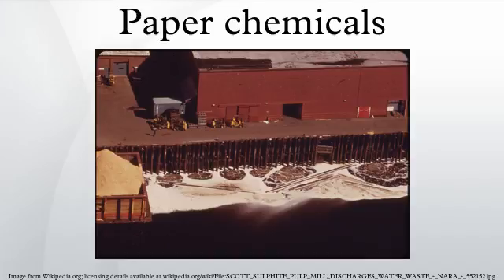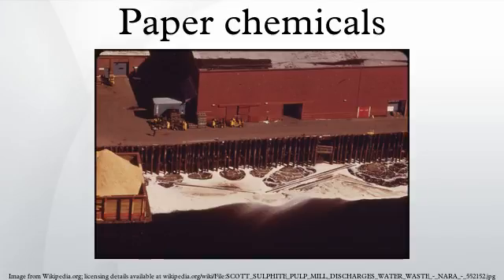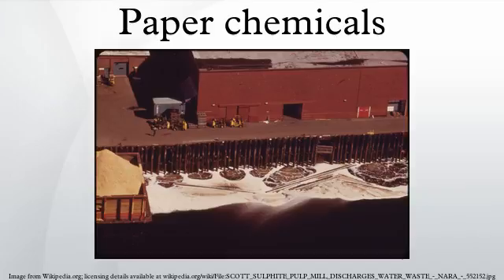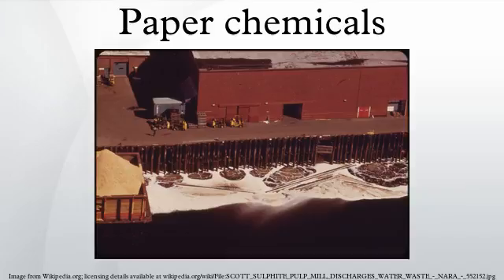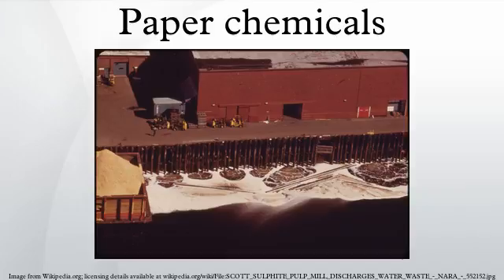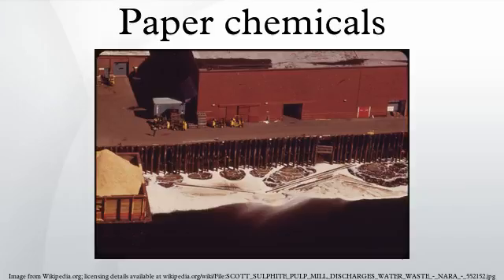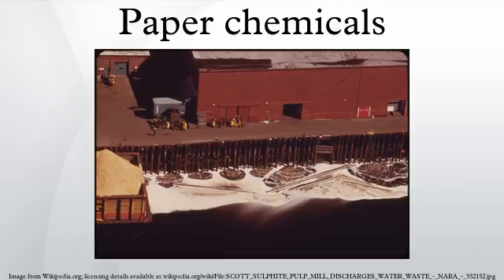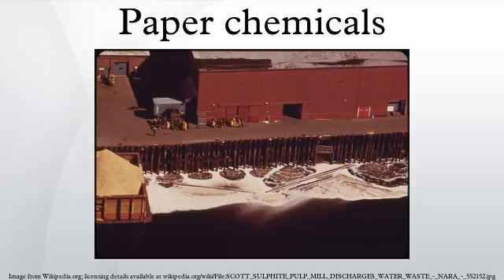Paper chemicals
Paper chemicals designate a group of chemicals that modify the properties of paper. These chemicals can be used to alter the paper in many ways, including changing its color and brightness, or by increasing its strength and resistance to water.